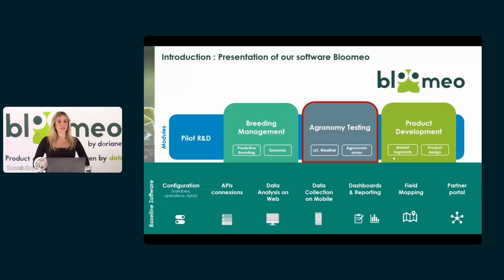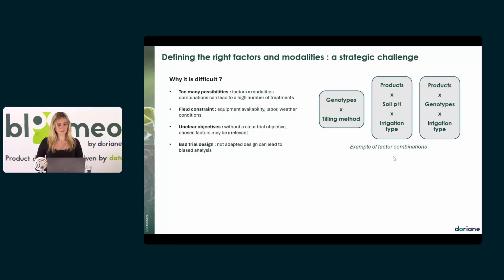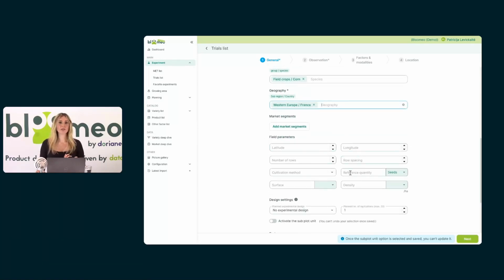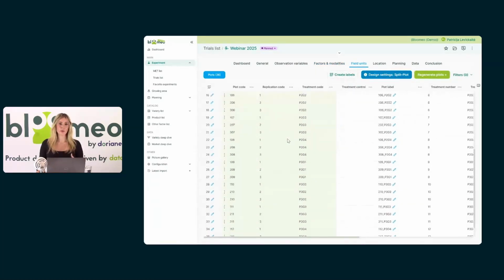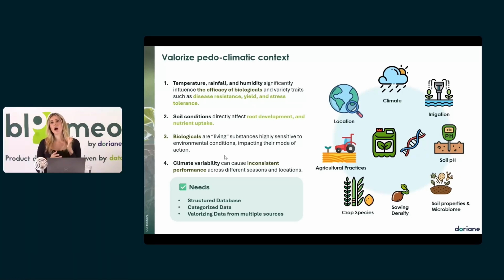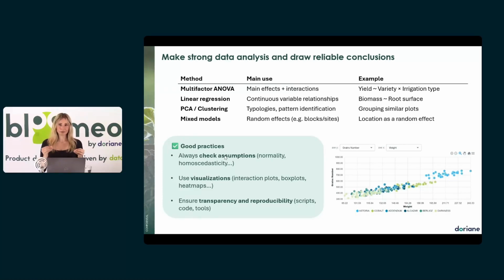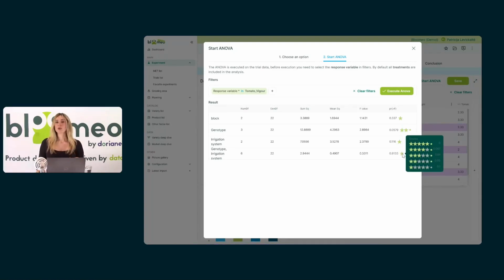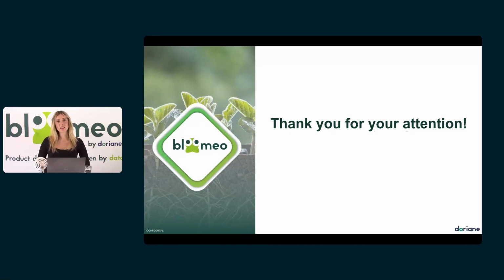Designing Smarter Trials: How To Evaluate Interaction Effects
Unlock the power of multi-factorial trials! Learn from our agronomist and IT expert to design, test, and analyze interaction effects for smarter crop research.